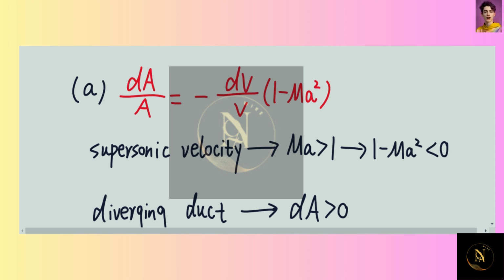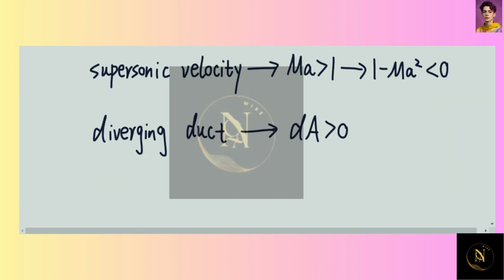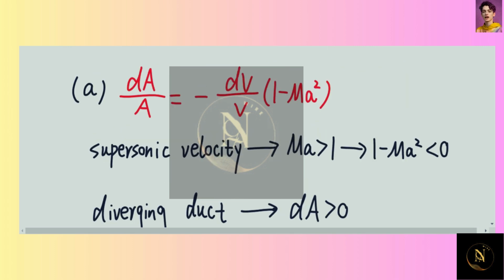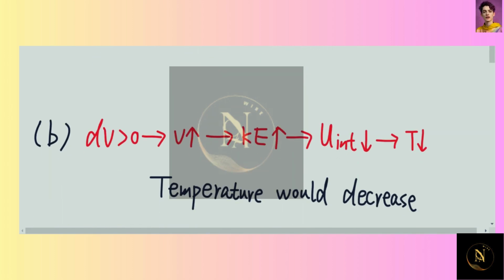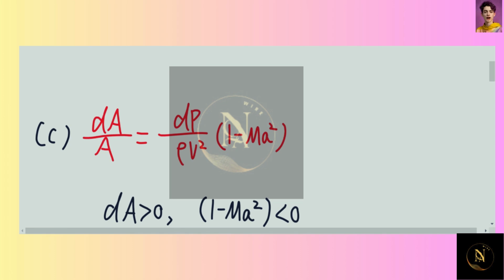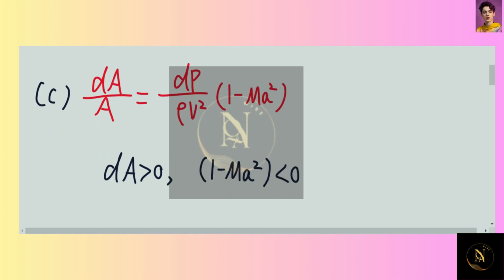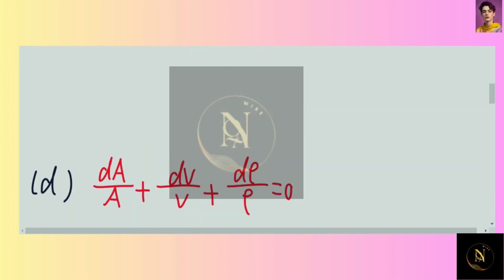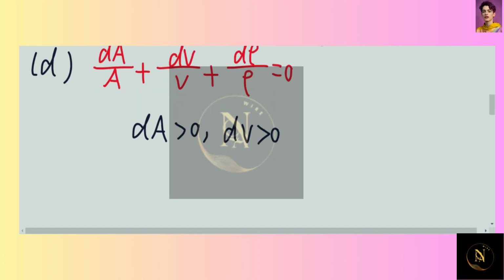A gas initially at a supersonic velocity enters an adiabatic diverging duct. Discuss how this affect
A gas initially at a supersonic velocity enters an adiabatic diverging duct. Discuss how this affects (a) the velocity, (b) the temperature, (c) the pressure, and (d) the density of the fluid.